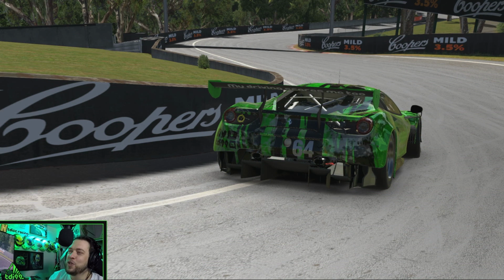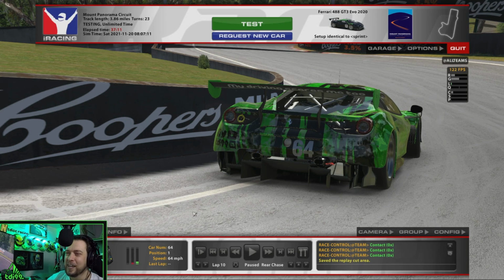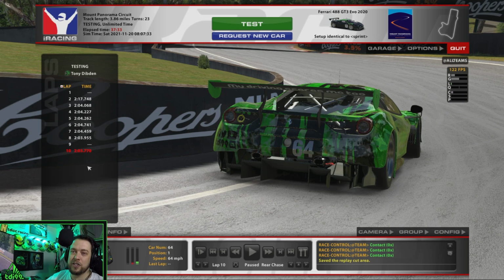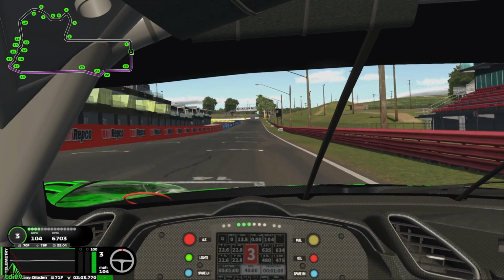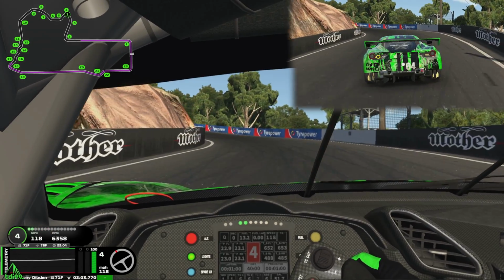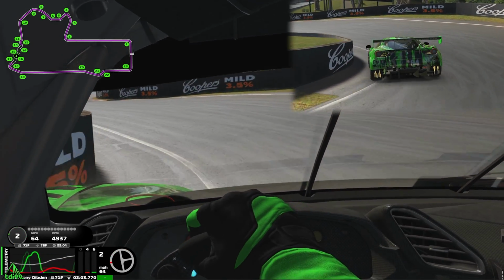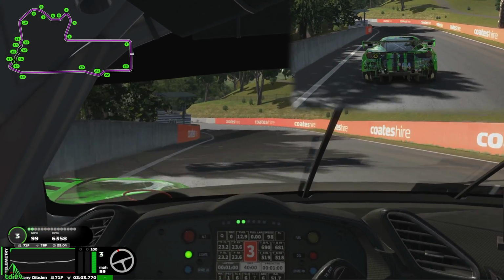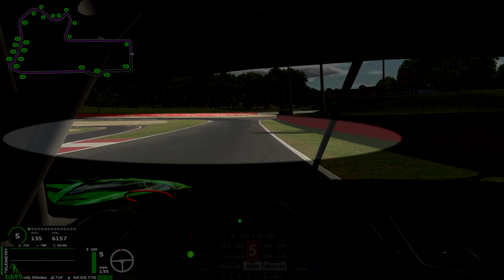iRacing Track Guide Mount Panorama - Bathurst | Fixed GT3 Challenge | 2:03.770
This week track guide is at Mount Panorama! With a 2:03.770

Intro - 0:00
Turn 1 (Hells Corner) - 2:25
Turn 2 (Griffins Bend)  -  2:50
Turn 3&4 (The Cutting) - 3:10
Turn 5 to 10 - 3:25
Turn 11 (Skyline) to 15  - 4:05
Turn 17&18 (Forrests Elbow) - 4:35
Turn 20, 21, 22 (The Chase) - 5:02
Turn 23 (Murrays Corner) - 5:24
Cockpit Cam - 5:25
Chase Cam - 8:25

My Setup:
Fanatec Shifter
3x 27in 144hz 1080 Monitors
1x 27in Monitor (for OBS & Fuel Calculator -  Second PC)
1x 7in Monitor (for Z1 Dashboards - Second PC)
CrewChief

MY PC:
32Gbs DDR4 Ram
Gigabyte RTX2080

Recording + Streaming PC:
Gigabyte B450M
16Gb DDR4
Gigabyte GTX1080
240GB M.2 SSD (OS)
256GB SSD (Recording)